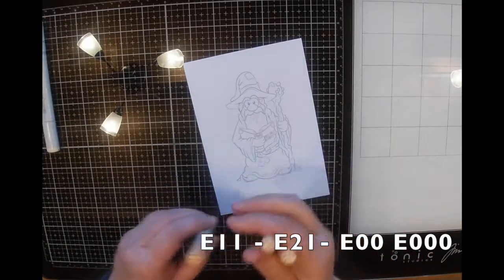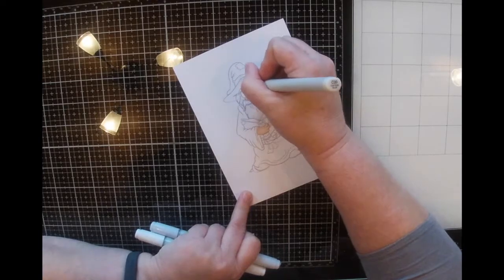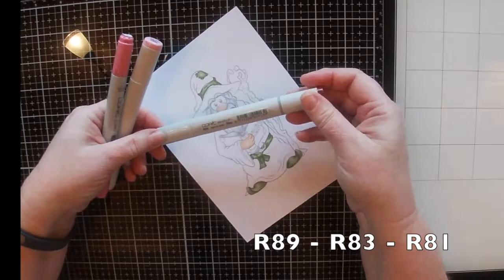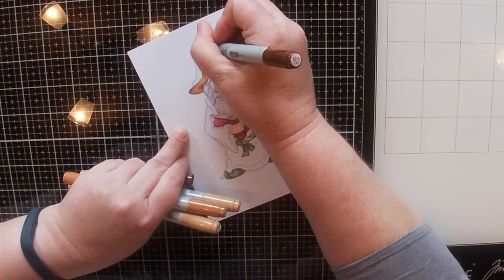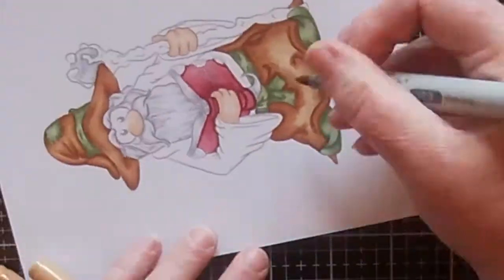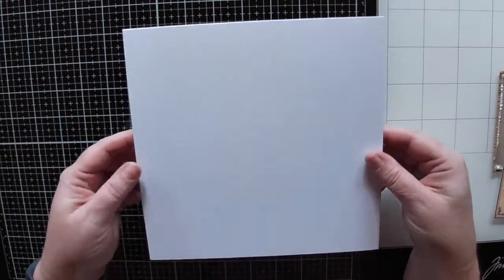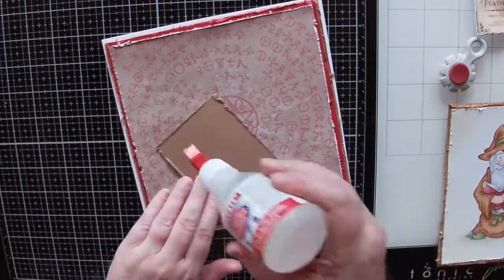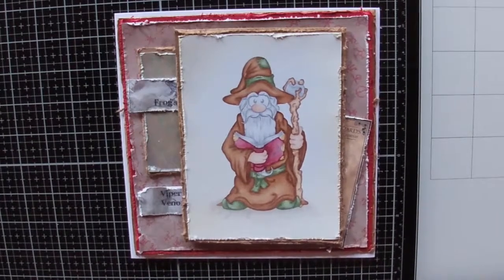Spells for Beginners - Dr Digi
Comic tutorial and card assembly